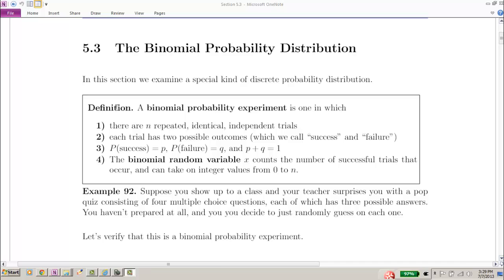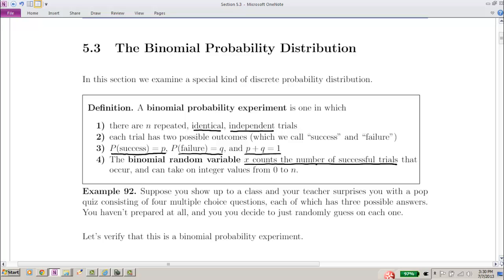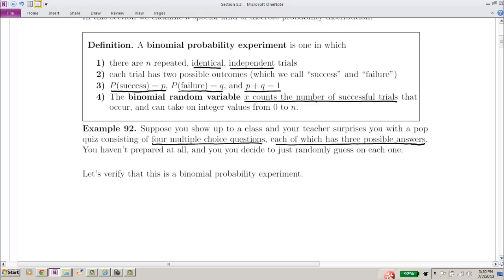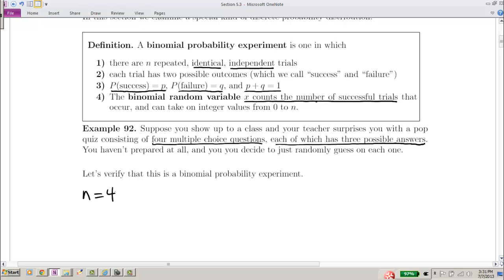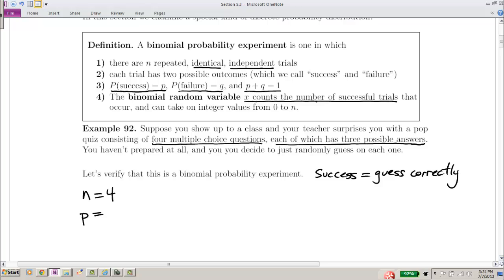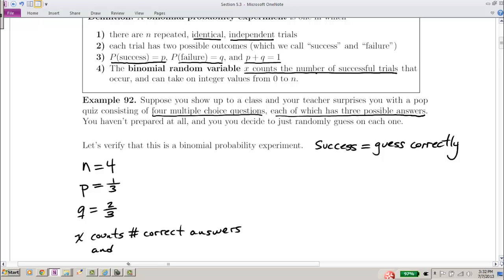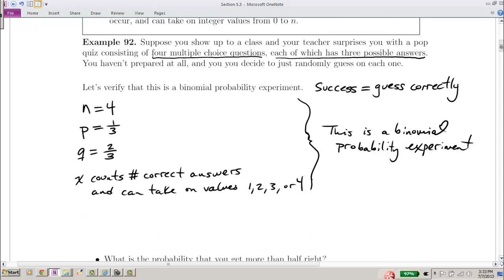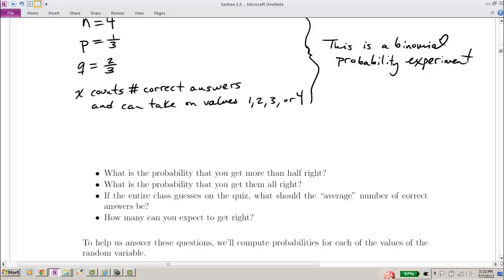Statistics: Example 92 / The Binomial Probability Experiment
The Binomial Probability Experiment